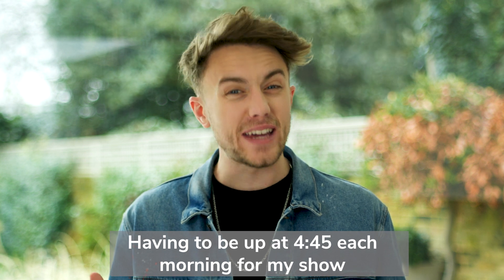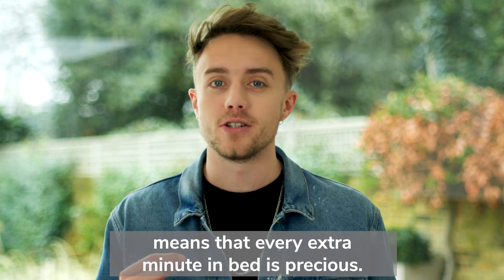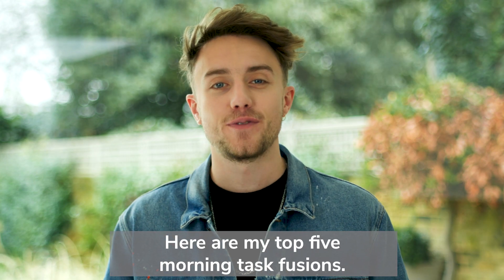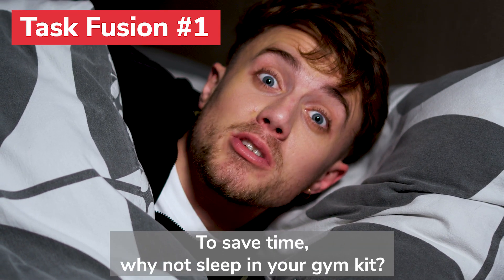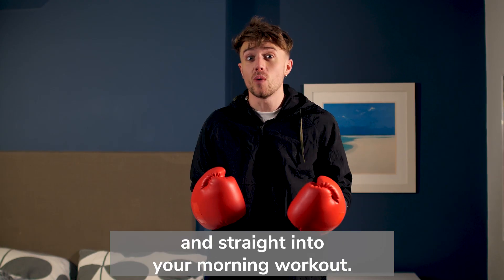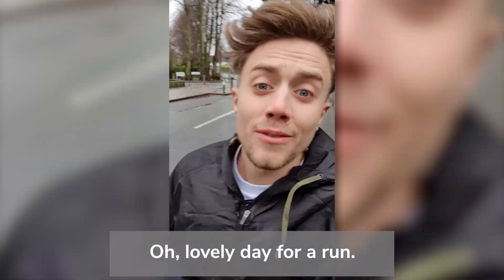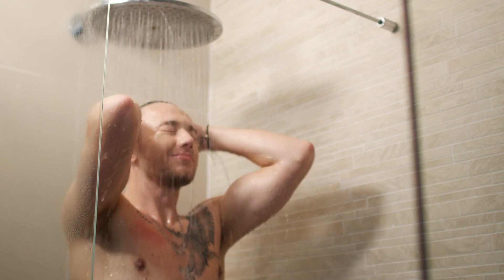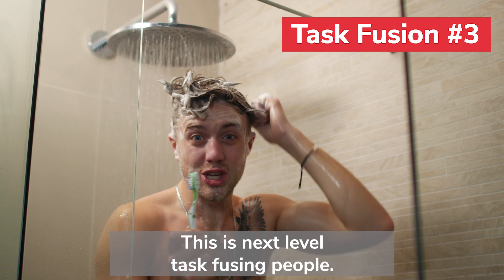Fuse your morning with Roman Kemp and Kellogg’s Granola Fusion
Roman Kemp reveals his morning time hacks and daily ‘task-fusions’ to launch new Kellogg’s Granola Fusion. A delicious granola smoothie bowl that’s ready in seconds – just add water. Available in two flavours – Crunchy Nut Chocolate & Hazelnut and Special K Protein Red Berries